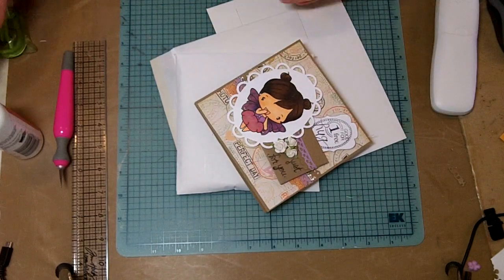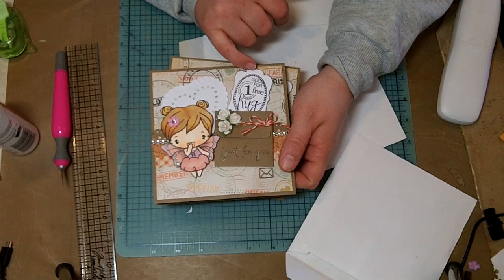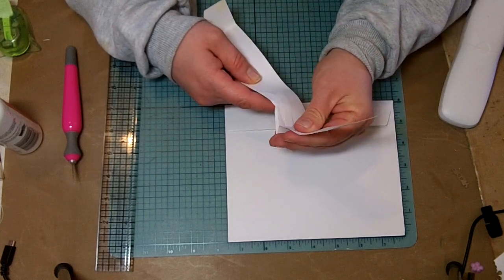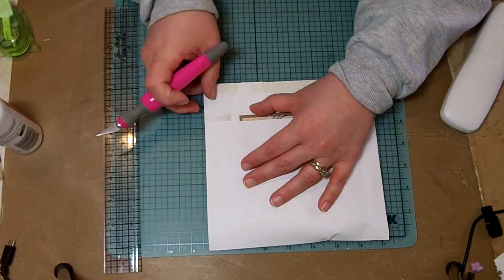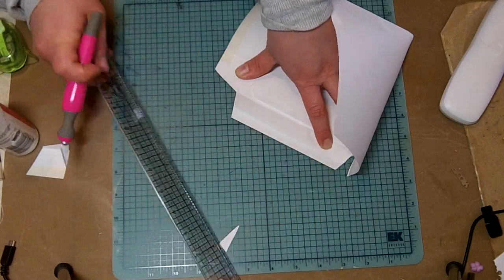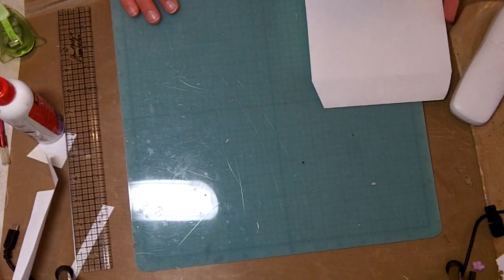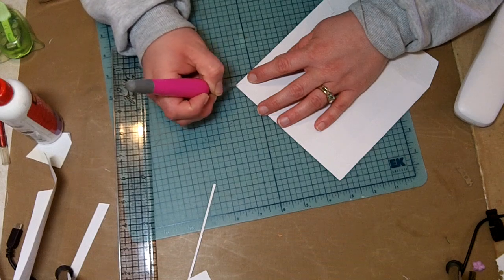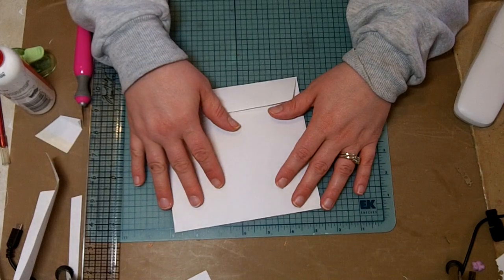Tutorial: Envelopes for 5.5 inch square cards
This is a tutorial on how to make an envelope from a standard 6x9 envelope for the 5.5 inch square cards